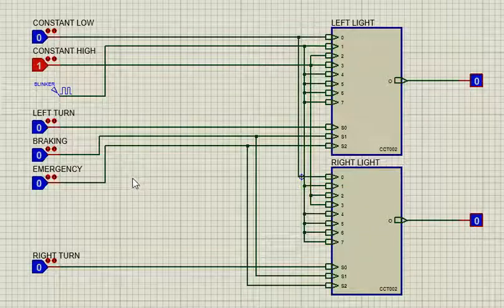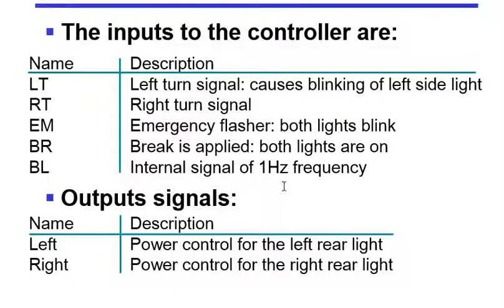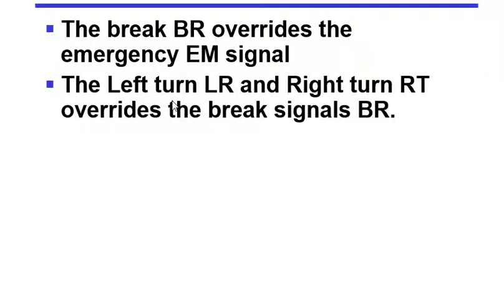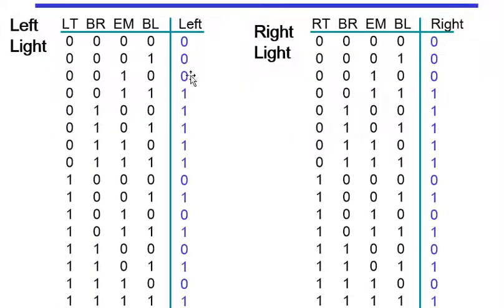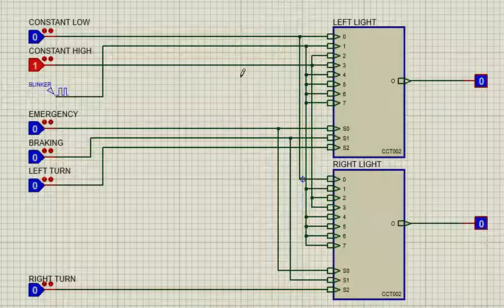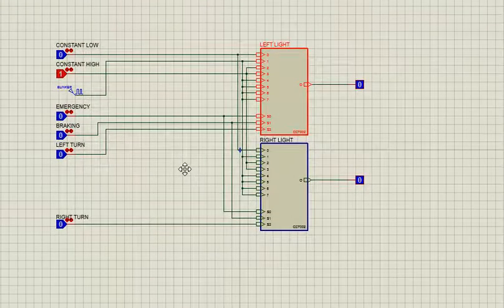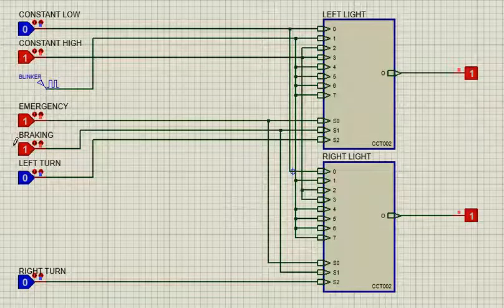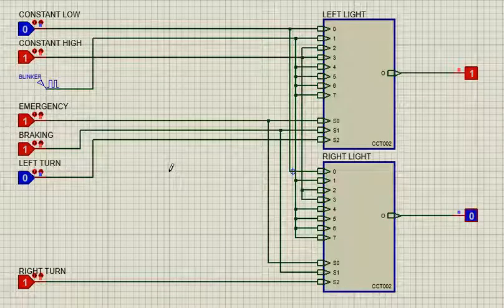191003 Car Turn Signals Using the Multiplexers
I am Mobeen Malik and I was assigned with a task to make a car turn signal demostration using Multiplexers. All the details are shown in the video.